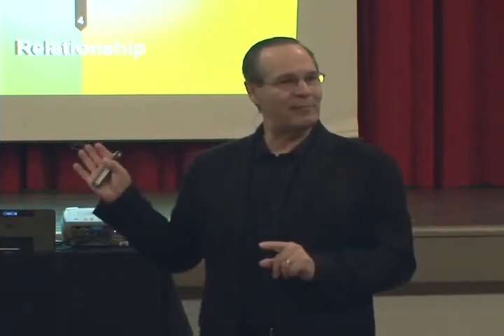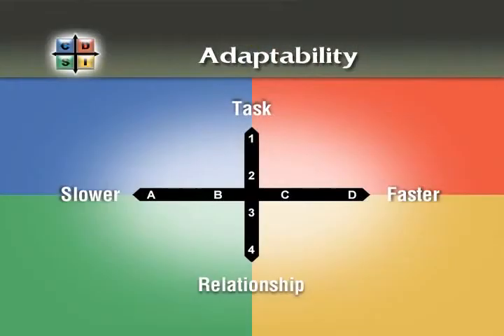Dr. Tony Alessandra - Introduction to Adaptability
The DISC, Social Styles, Platinum Rule video clips are what you need to communicate and win with others; understand what people REALLY want and what they fear most. With this discovery you understand how to spot each behavioral style. You start seeing your co-workers, family and friends in a whole new - more understanding - way. The response you get from them will astonish you.